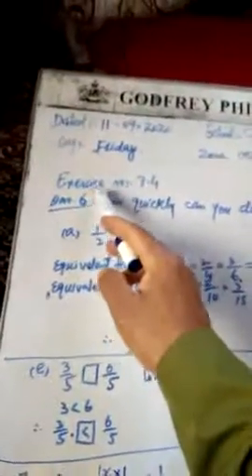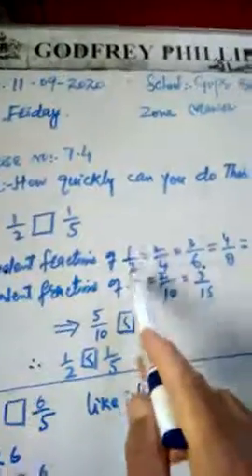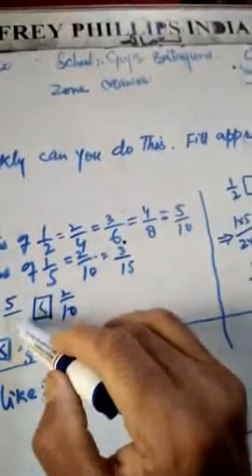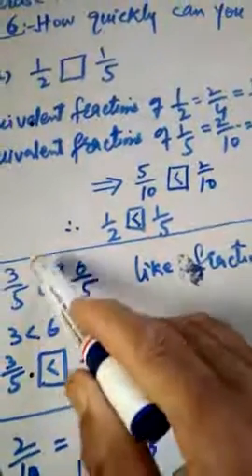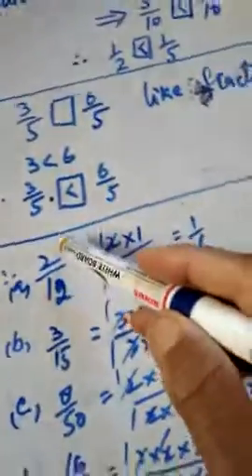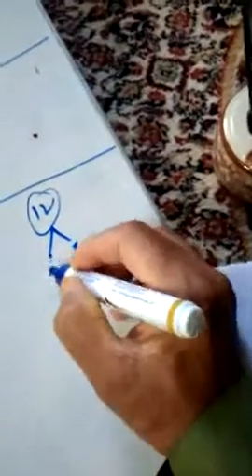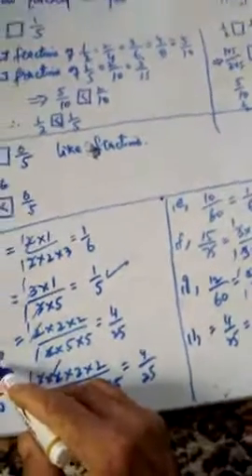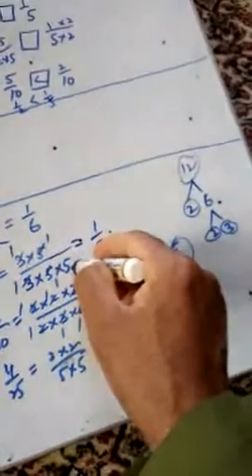Equivalent fractions Ex.no=7.4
CLASS =6th
SUBJECT =MATHS